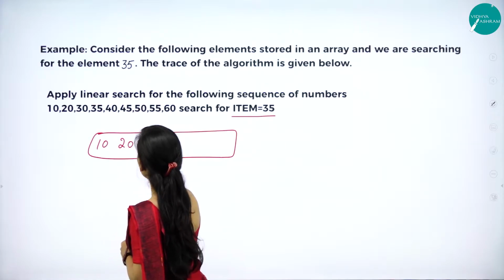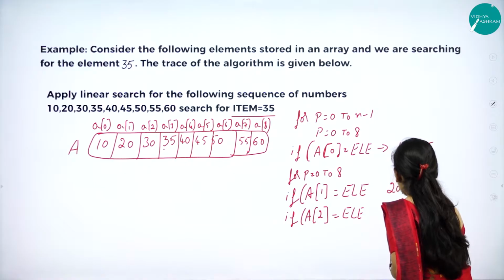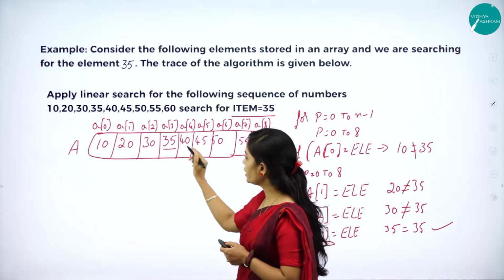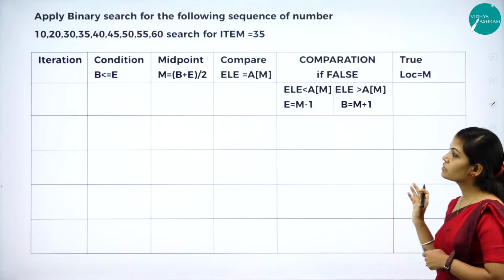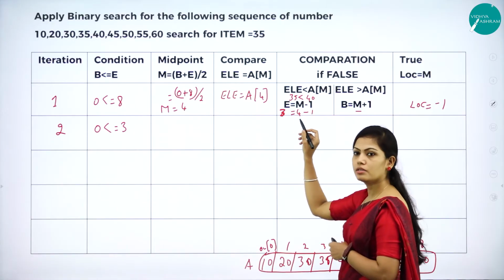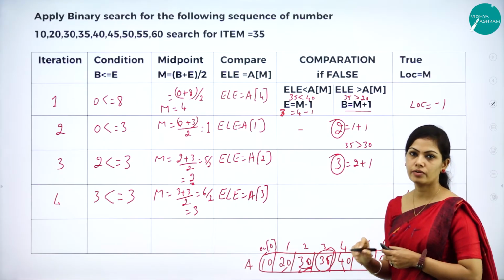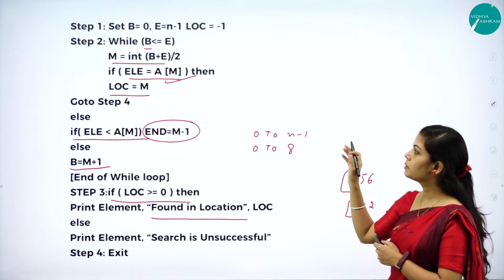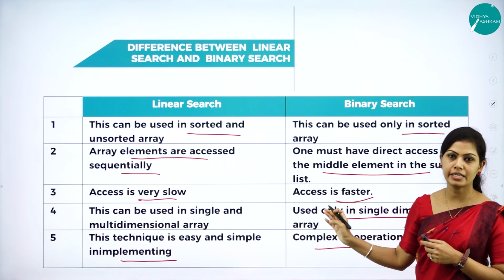DAY 71 | COMPUTER SCIENCE | II PUC | DATA STRUCTURE | L4